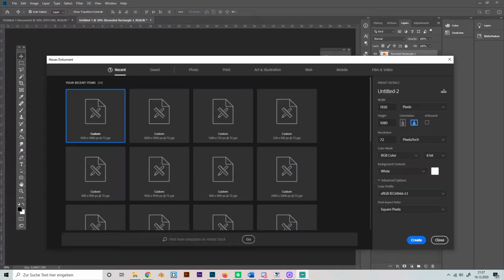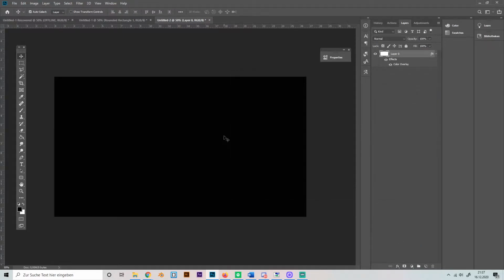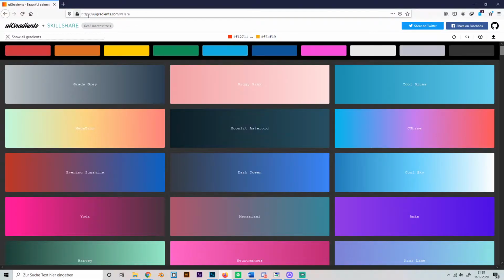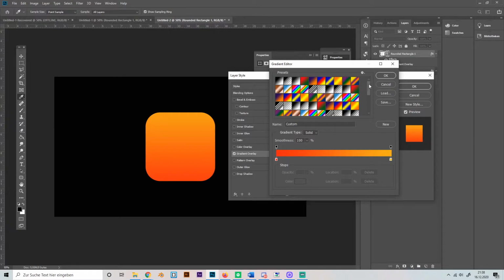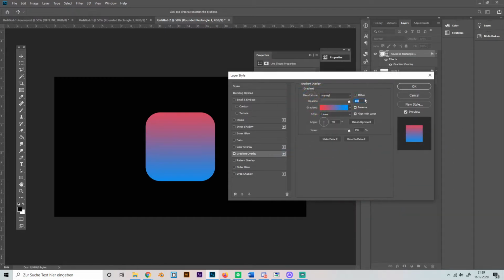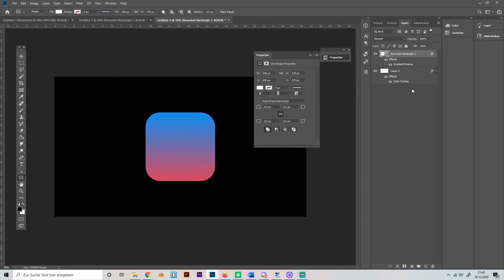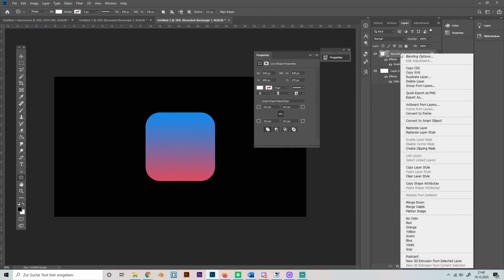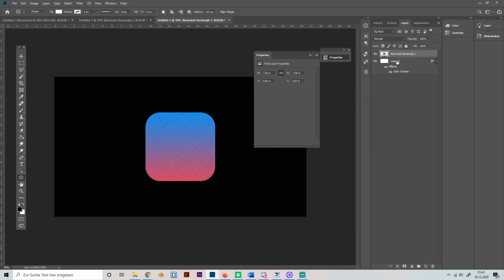Photoshop GRADIENT TUTORIAL + GRADIENT NOISE EFFECT | Photoshop tutorial 2020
This photoshop gradient tutorial shows you how to simply create different gradient ins photoshop: You will learn how to make a gradient with a noise effect in photoshop & how to make various gradient effect styles.